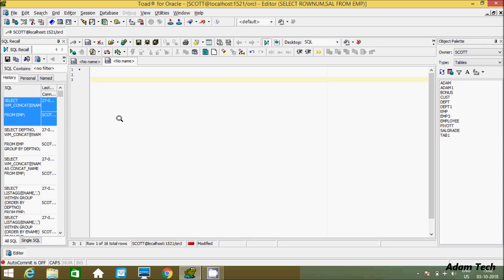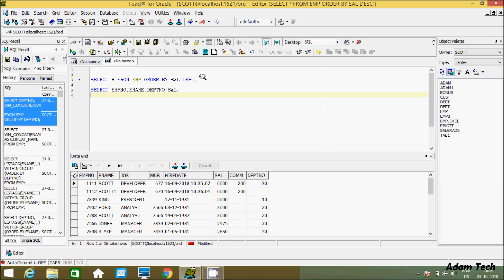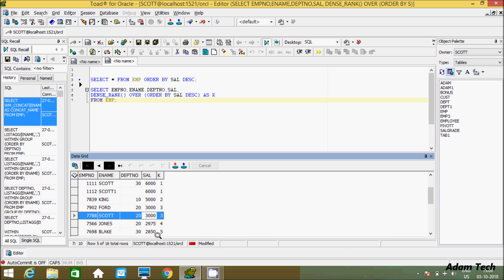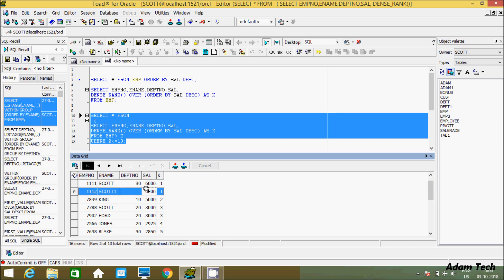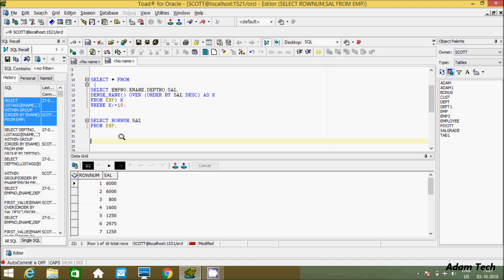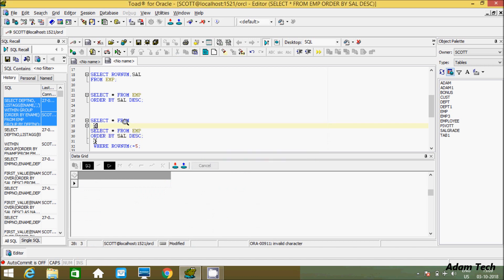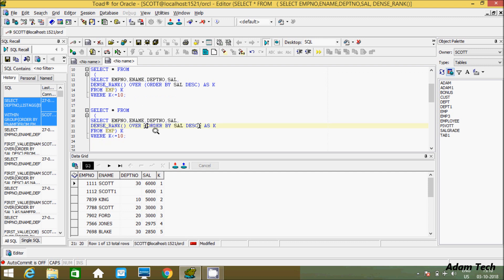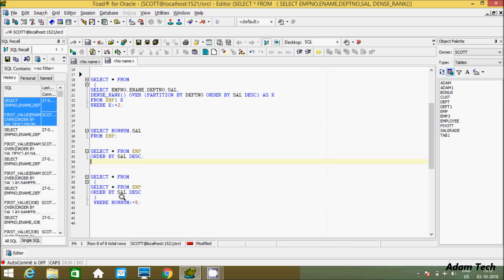Find Top 5 Salary in Oracle Database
How to get top 5 salary data in oracle